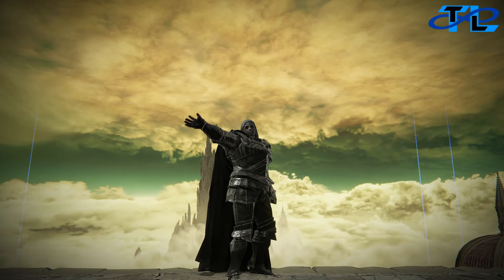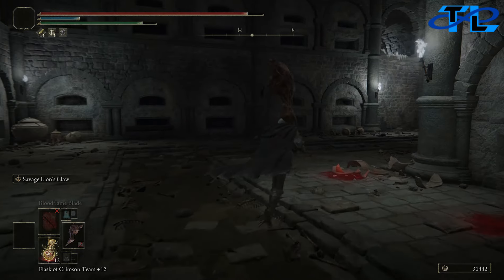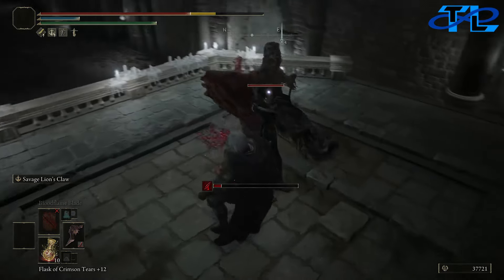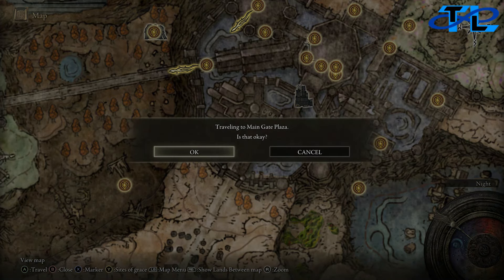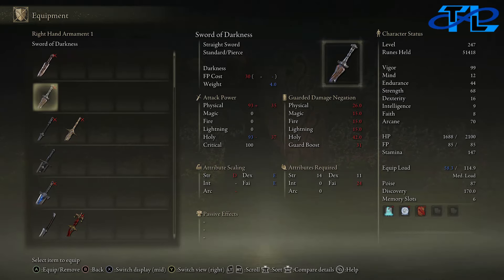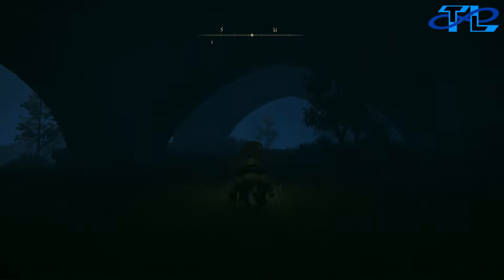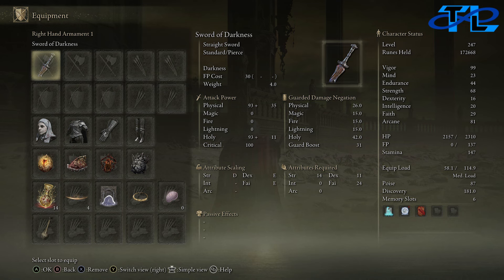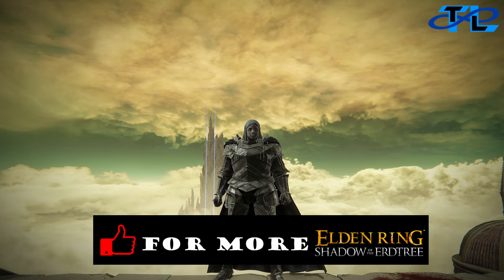Shadow of the Erdtree How to get the Swords of Darkness and Light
Hey everyone, today we're going to be showing you all how to get the Swords of Darkness and Light. The Swords of Darkness and Light come from obtaining the Stone Sheathed sword from the Fog Rift Catacombs first. After you need to head to different altars in order to switch your weapons back and forth.